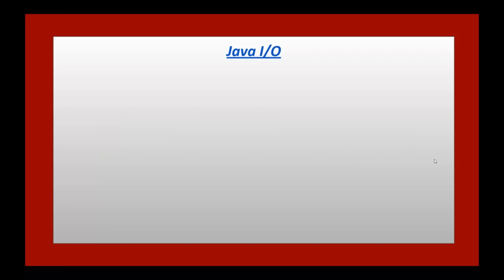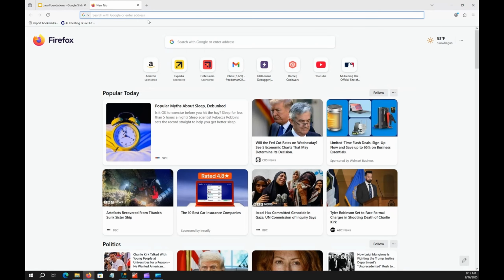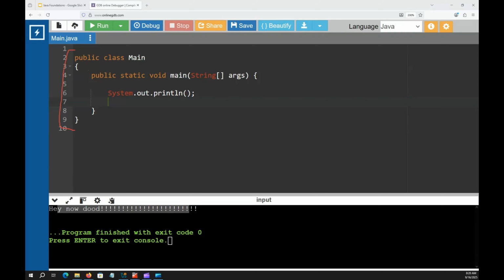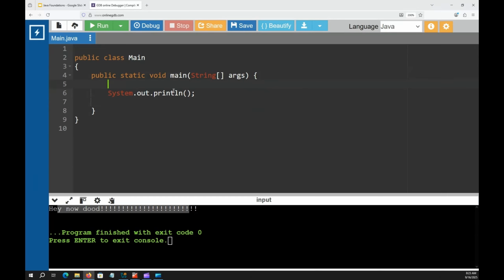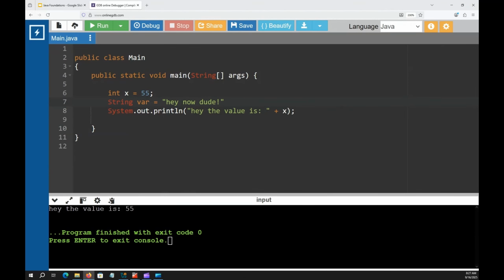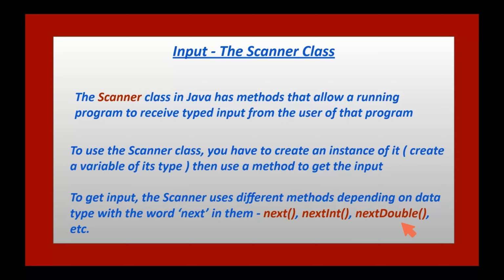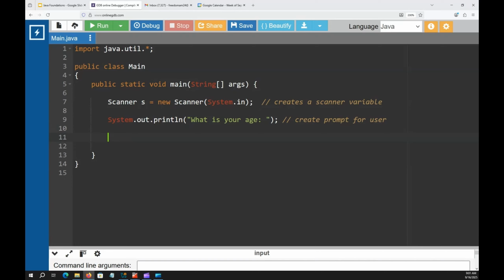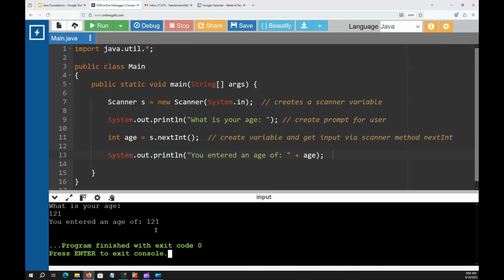Java Foundations - A Beginner Course in the Java Programming Language - Module 2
Back for Module 2 of this beginner course!  This covers input and output - communication between the user of the program and the running program.  Printing text output and getting input from the user while the program is running via the Scanner class will be covered - LETS GO!